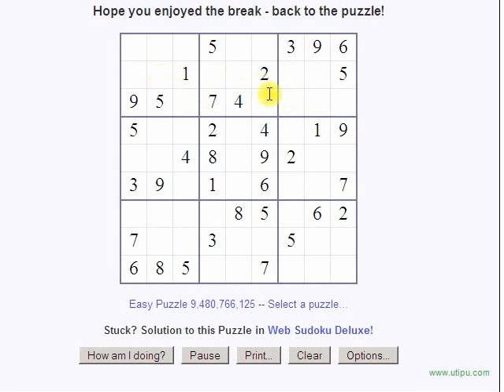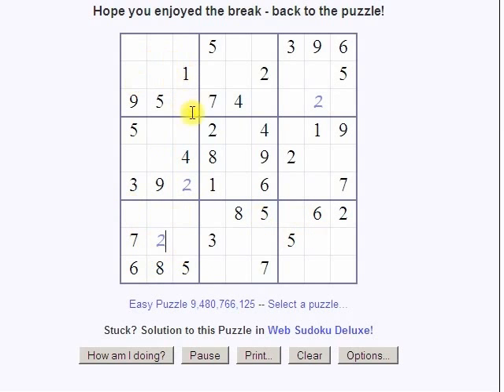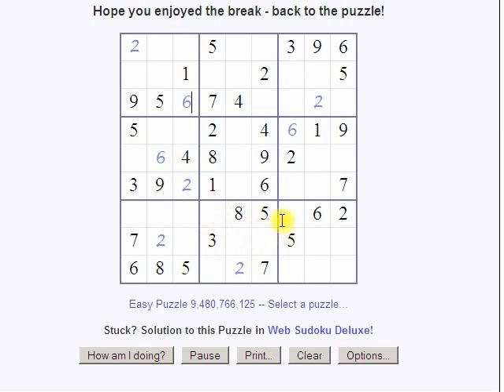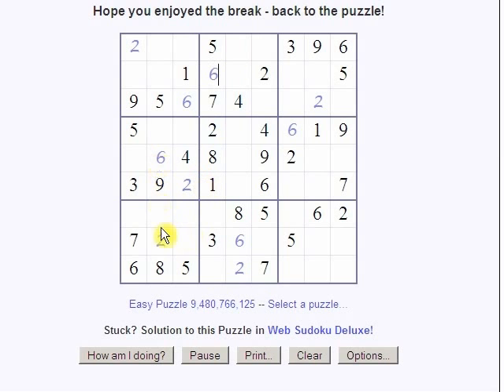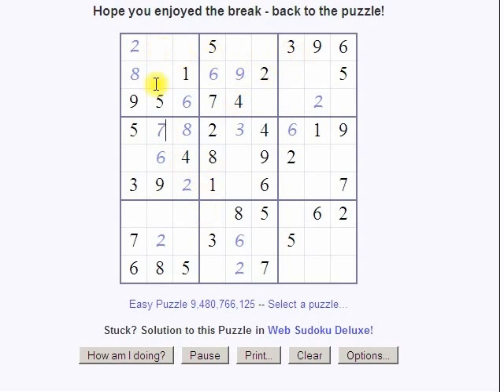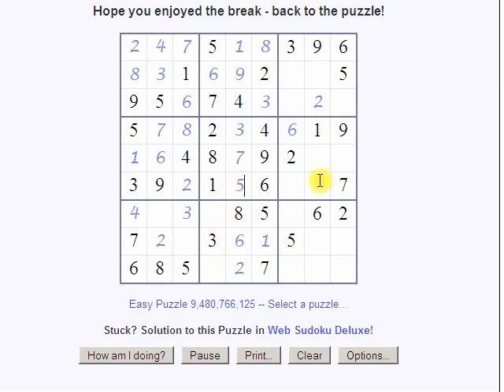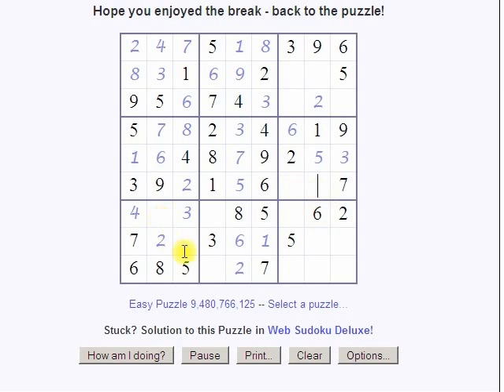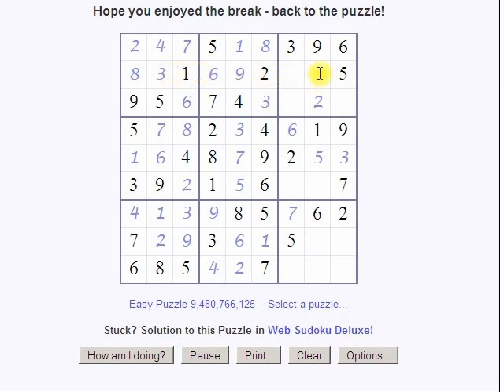How to play Sudoku - improved video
This video (and many more can be found gives a demonstration on how to play Sudoku.